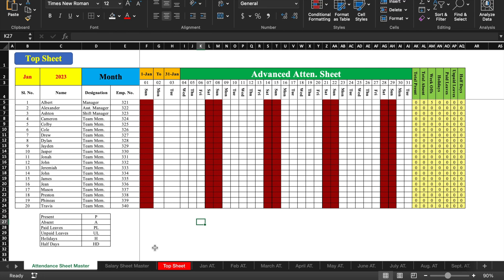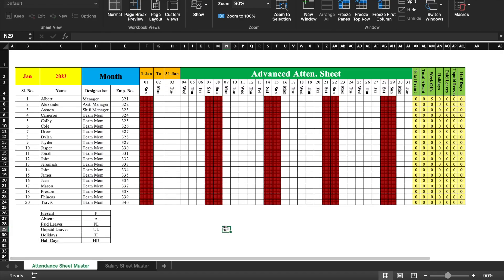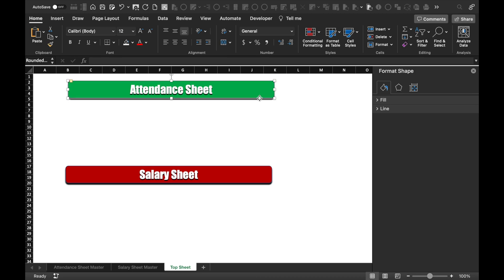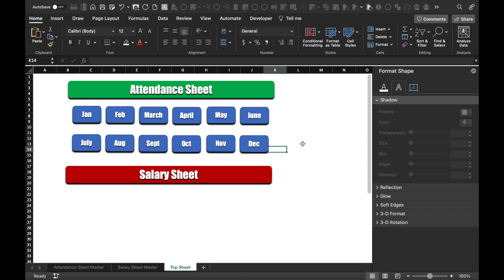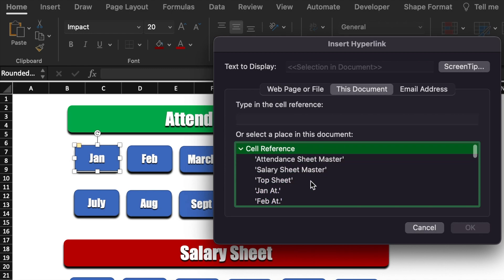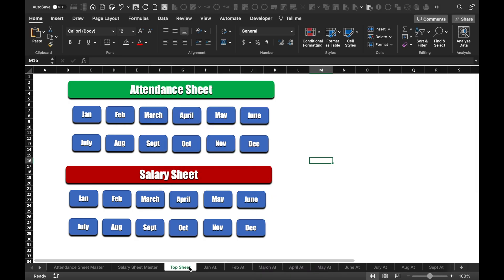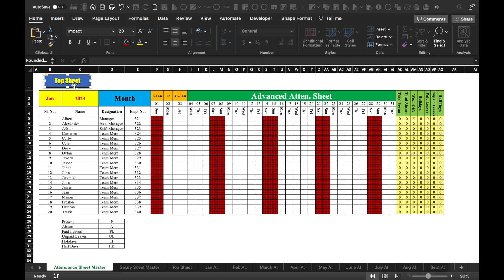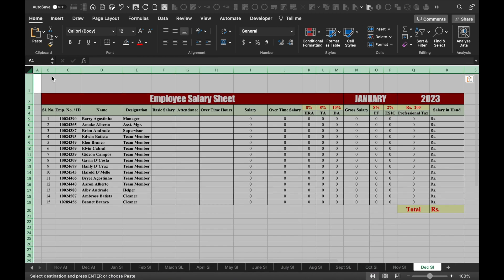CLICKABLE Top Sheet Excel / Jump from One Sheet To Another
CLICKABLE Top Sheet Excel / Jump from One Sheet To Another / Fully Automated
In today's video we will see how we can create a Top Sheet for our Excel files. If we are working on any vast data in which we have to maintain data in different tabs, it's really very painful to go from one tabs to another. Suppose we have got a file with 20 or 40 tabs and we want to jump from 1st Tab to 40th Tab, it seems impossible, but believe me this work can be done with just a single click and even we can jump back to our first sheet with just a single click.